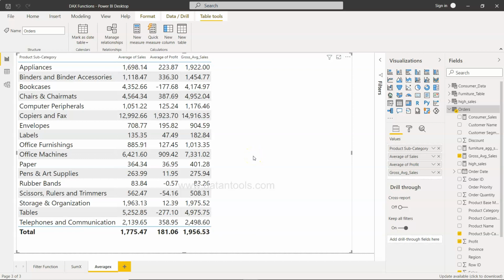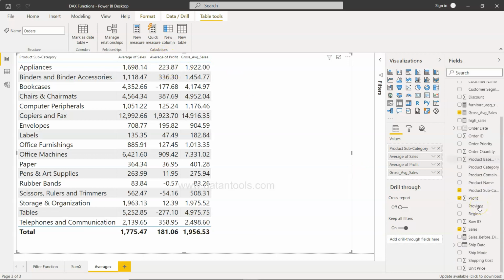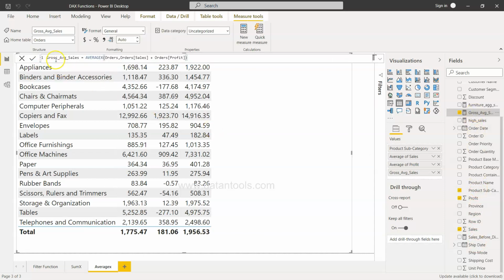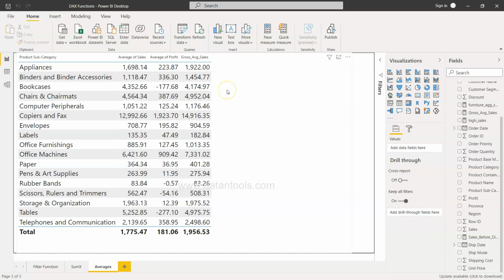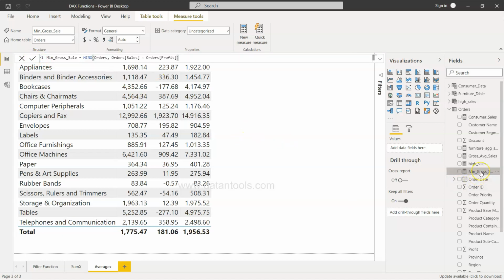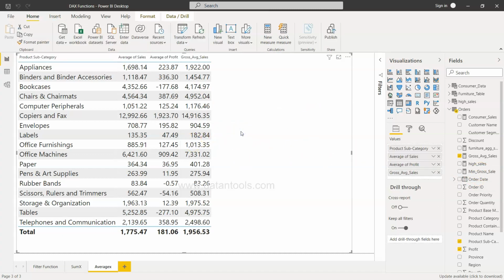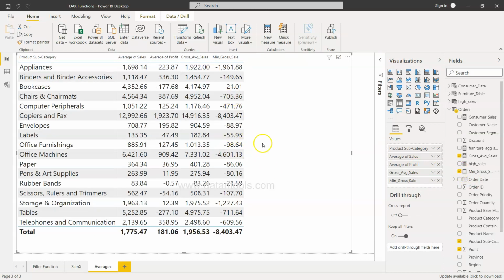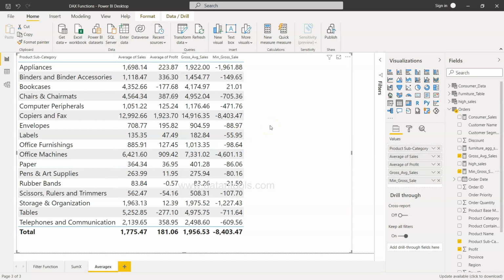Power BI Dax Function MinX Tutorial | Min vs MinX | Finding Minimum of Calculation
Power BI Tutorial for beginners on how to find the minimum of the calculation or expression while displaying in a data visualisation.